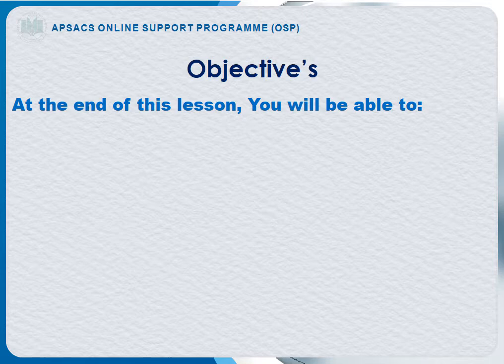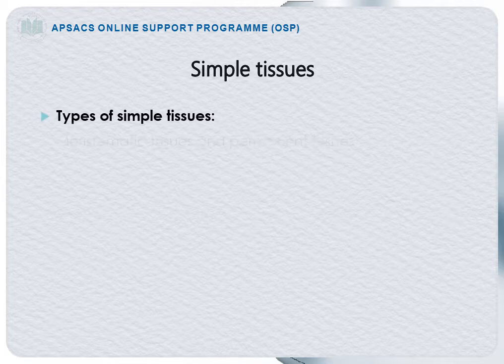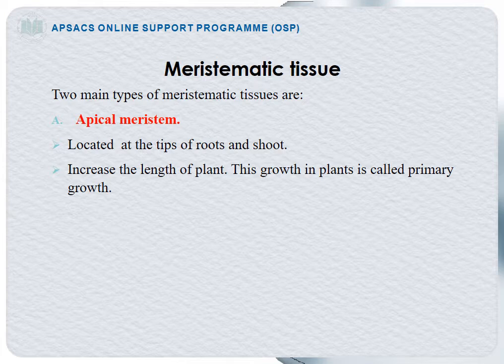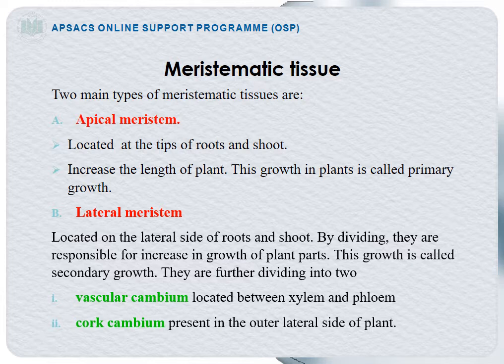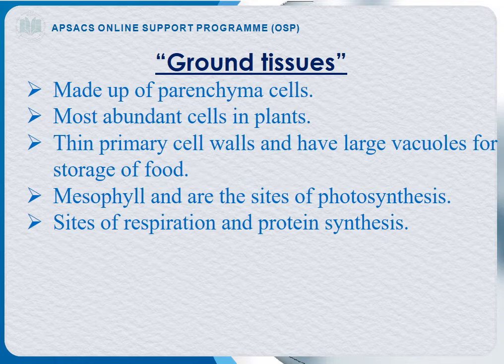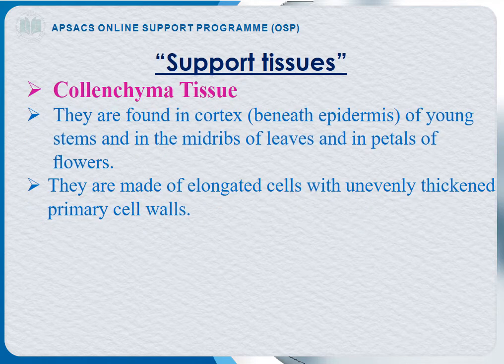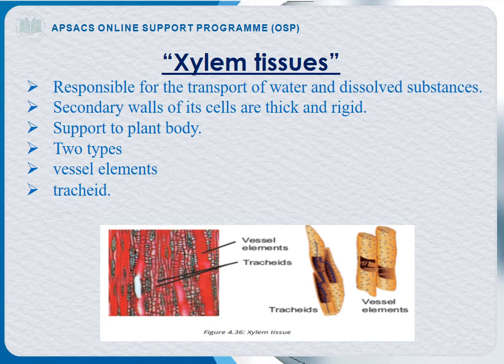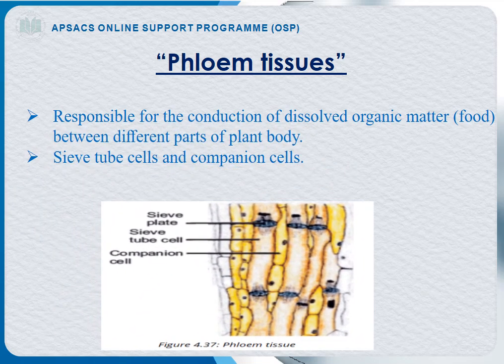Cells and Tissues|Animal tissues and its different types|Plant tissues and its different types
Class 9
Subject
Chapter
Topic: Animal_Tissues and its different types and Plant_Tissues and its different types